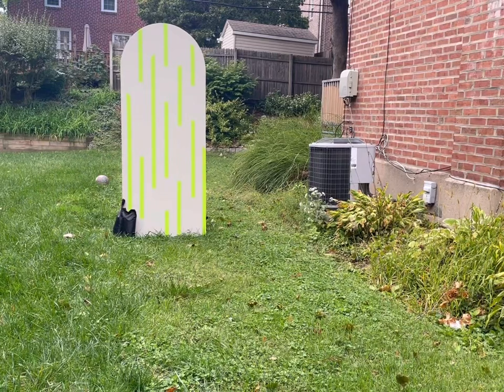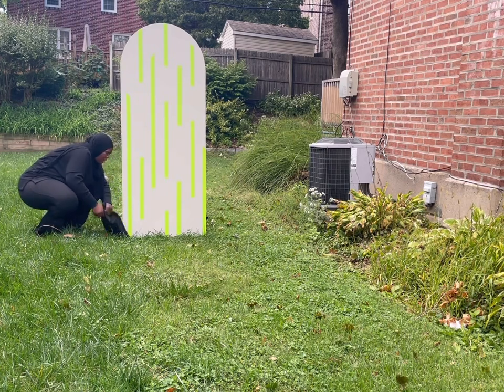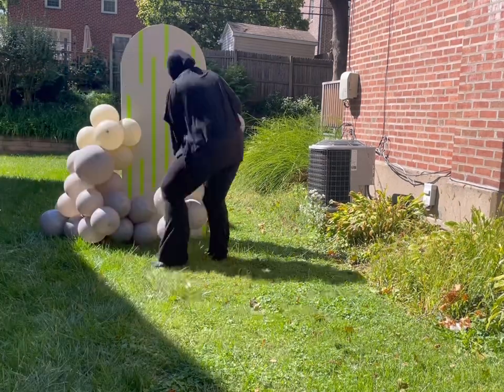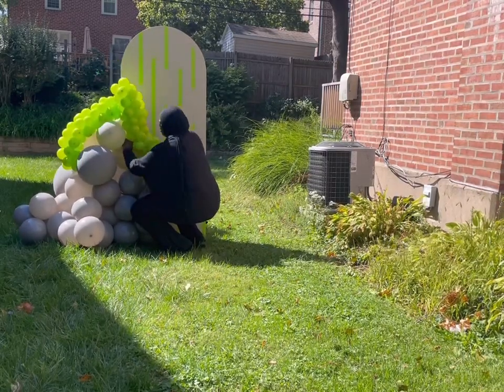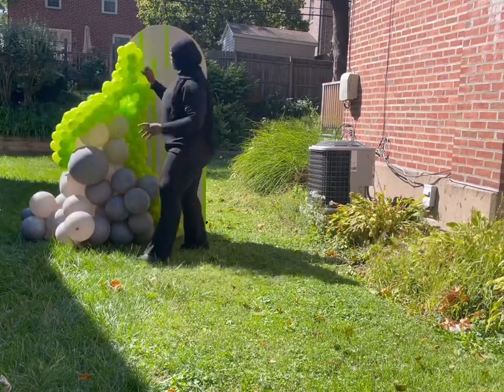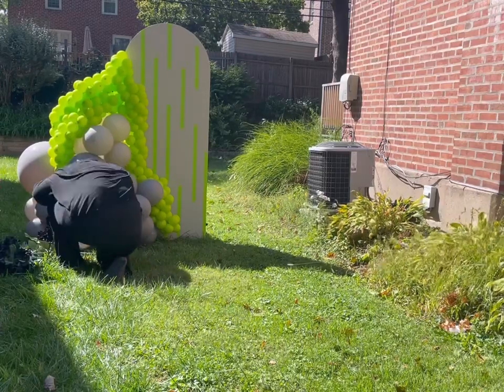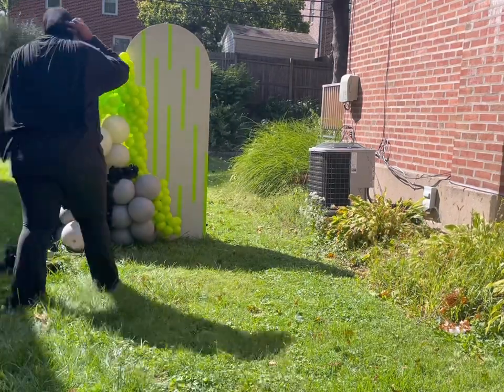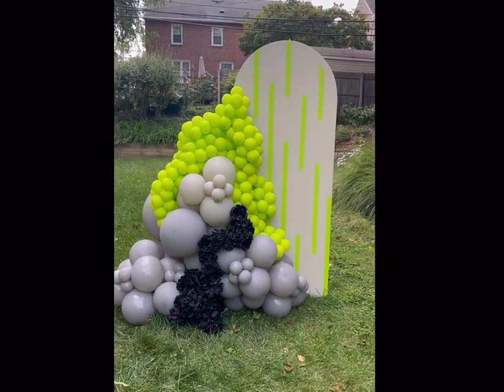Balloon Garland Tutorial | Creative Mindset | How to | DIY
Hey Guys! Please see below for the colors used.

Balloons

Brand: Kalisan
Color: Lime green
Sizes: 5in
From: Bargain Balloons

Brand: Kalisan
Color: Stone
Sizes: 11;5in
From: Bargain Balloons

Brand: Kalisan
Color: Grey
Sizes: 24;18;11;5
From: Bargain Balloons

ALL floral from Hobby Lobby.

Wall Hooks